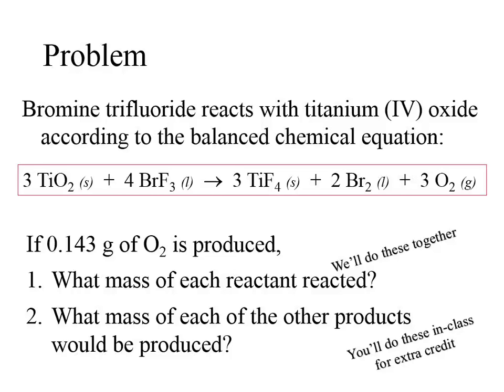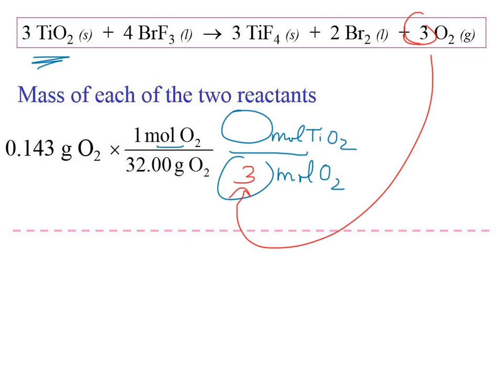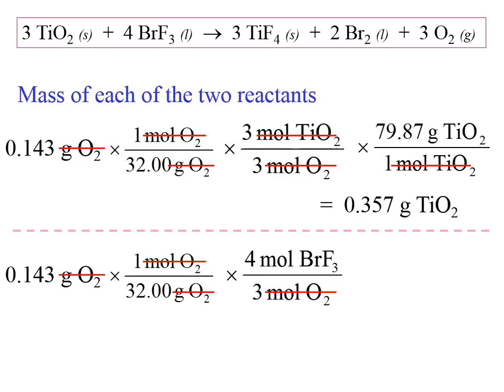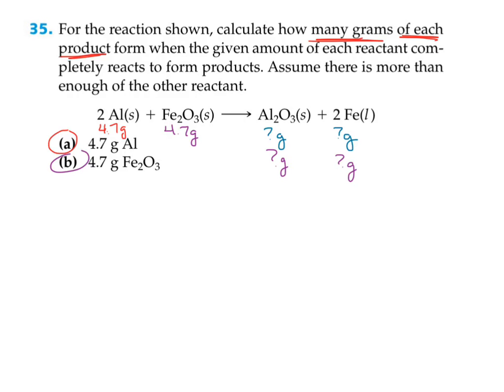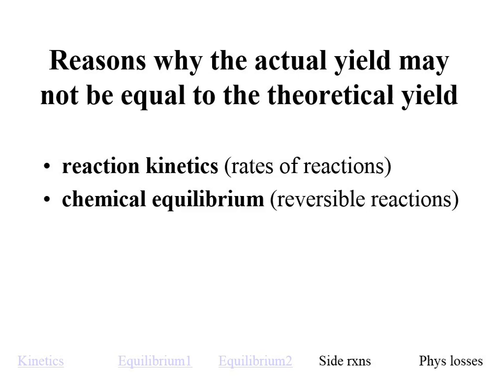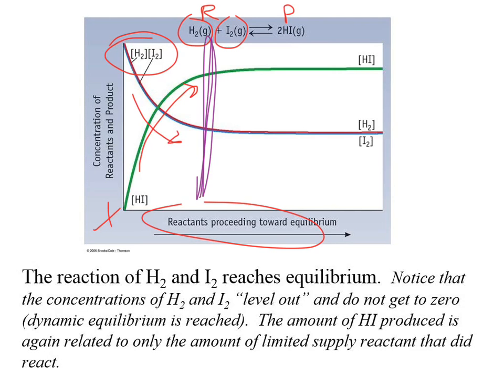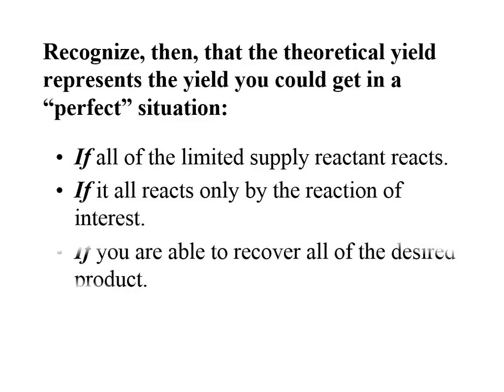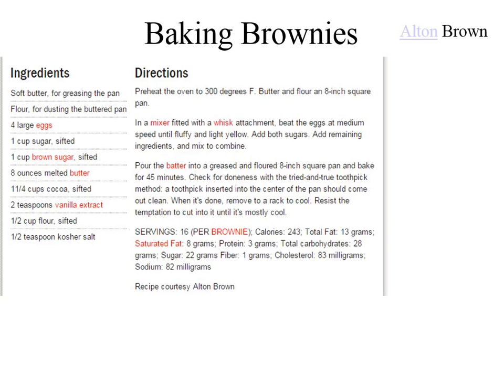CHM122 Stoichiometric Calc Yield Limited Supply Reactant